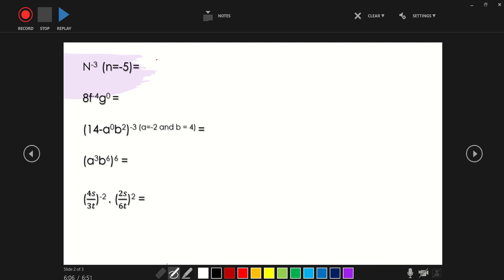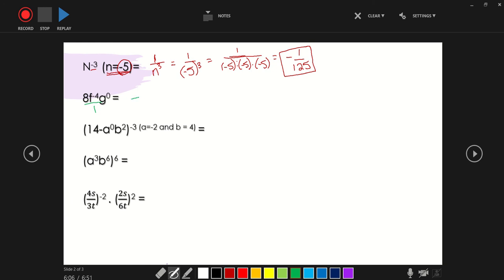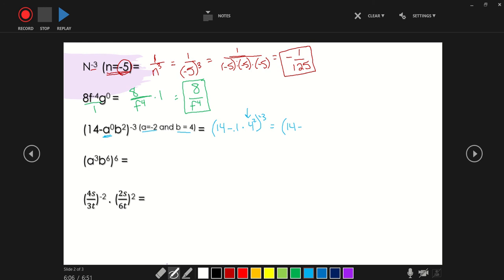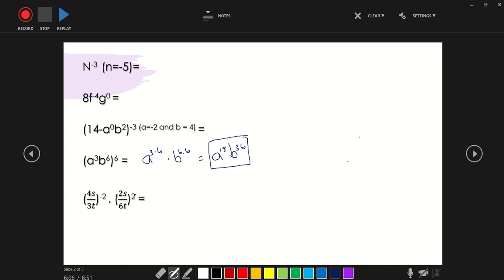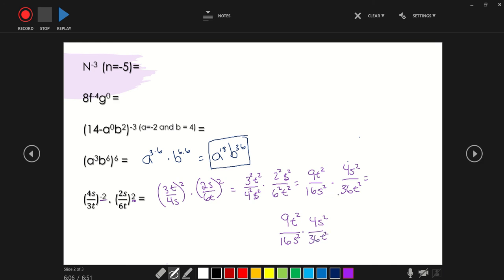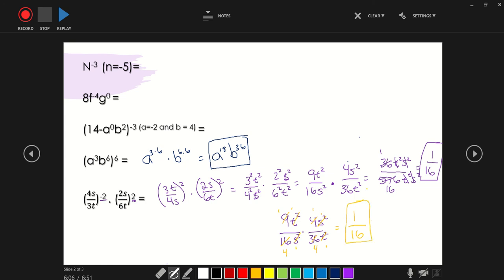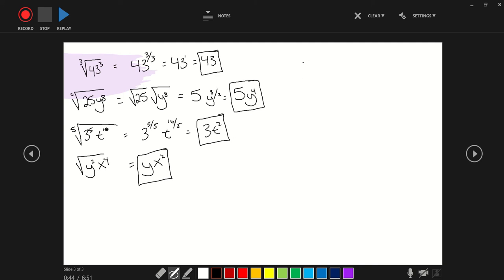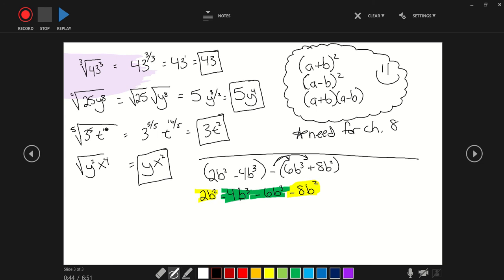Algebra - Ch 7 Review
Algebra - Review of Chapter 7